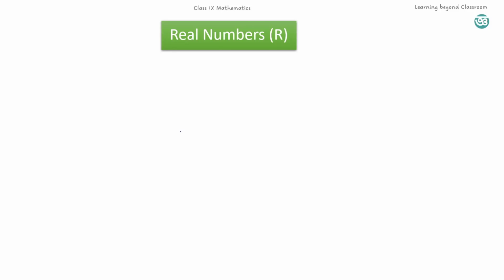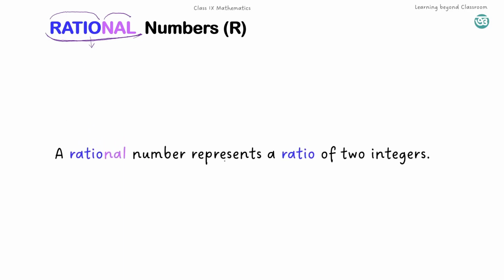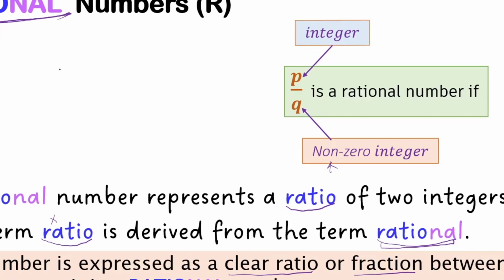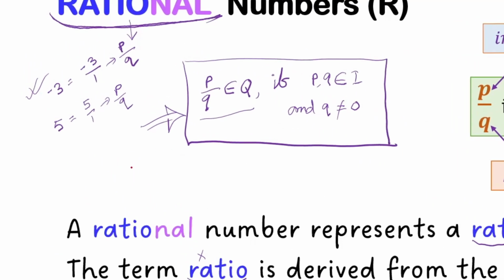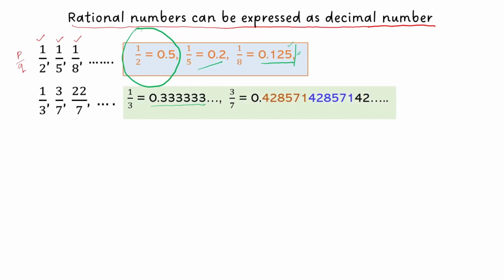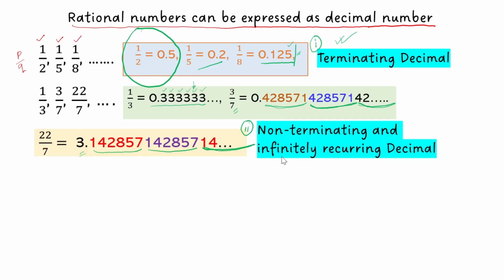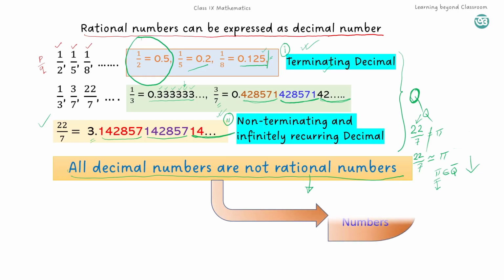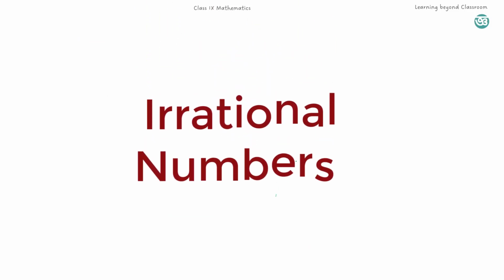Rational Numbers | Irrational Numbers | Real Numbers |Class 9 | ICSE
This video explains the definitions of Rational Numbers, and Real Numbers.
Set of rational Numbers
Set of Natural Numbers
Set of Whole Numbers
Set of Integers